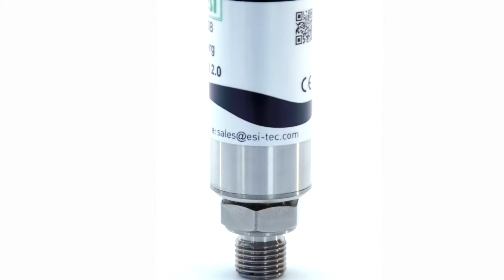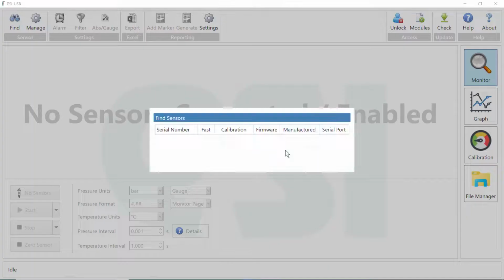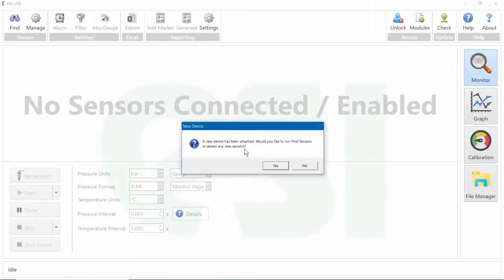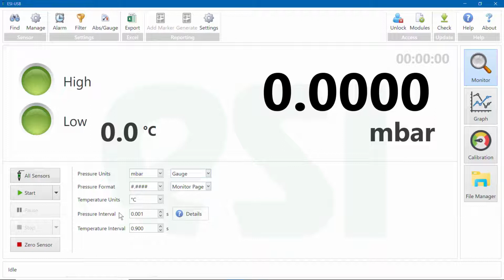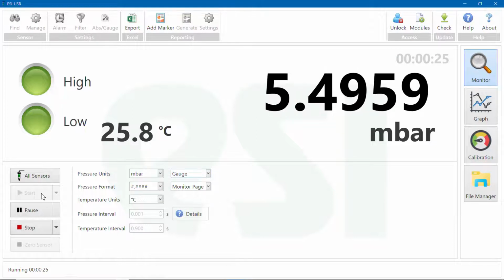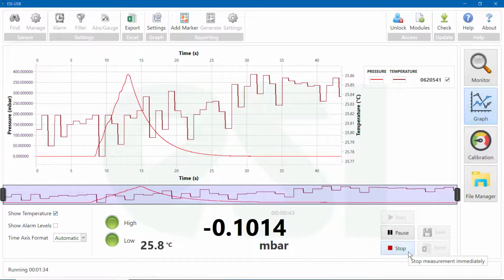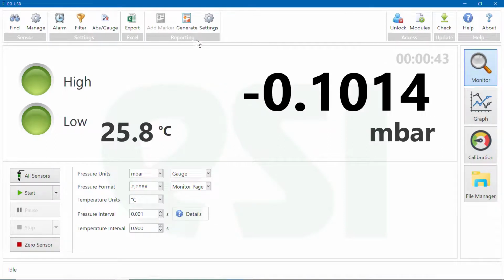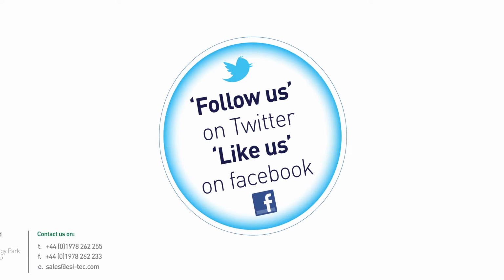ESI \ DIGITÁLNÍ SNÍMAČ TLAKU USB – GD4200 \ BIBUS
• Vzorkovací frekvence až 1 kHz
• Rozsah tlaků do 5 000 bar
• Přesnost 0,15%
• Součástí dodávky je software ESI-USB ©
• Sleduje a zaznamenává až 16 vstupů
• Tvorba vlastních testovacích certifikátů
• Podpora snadné integrace s C#, VB, LabVIEW a Excel VBA (DLL knihovna API